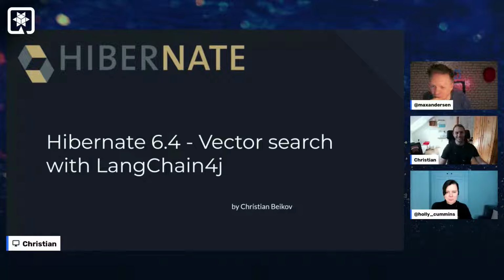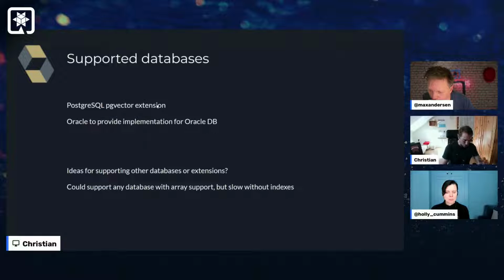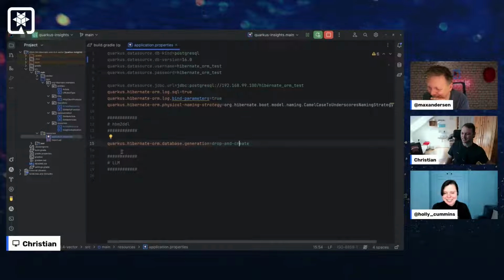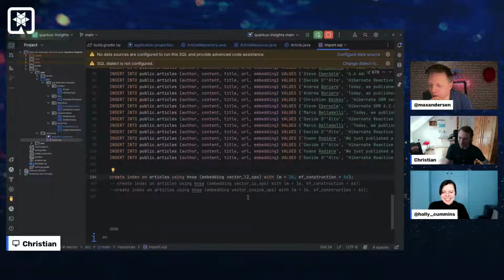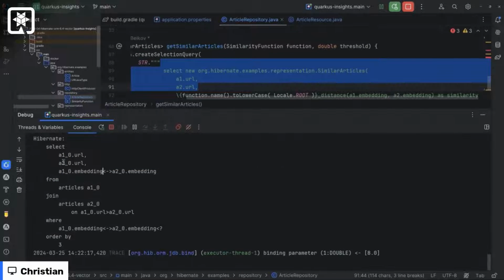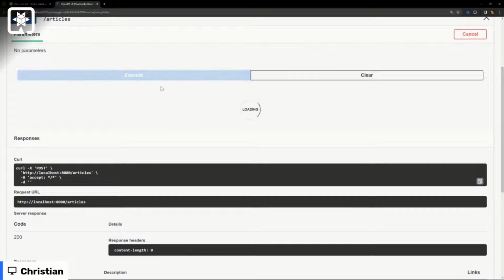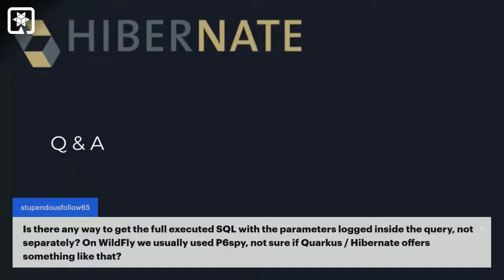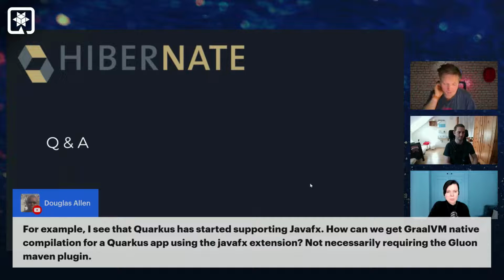Quarkus Insights #159: Hibernate ORM 6.4 vector search with LangChain4j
Christian Beikov showcases Hibernate ORM 6.4 vector search in combination with LangChain4j.